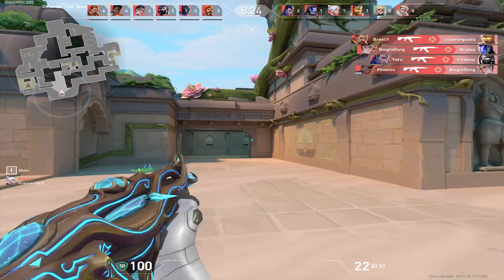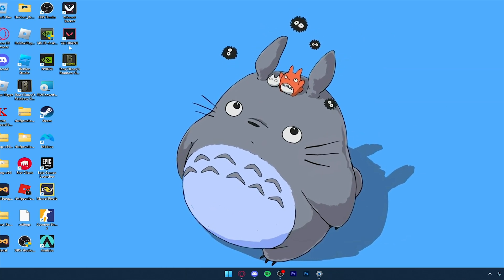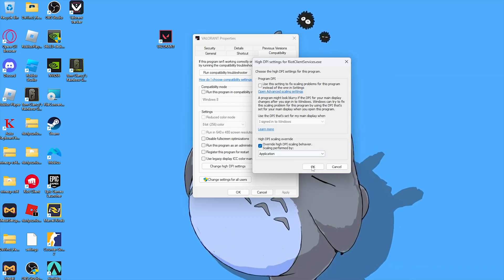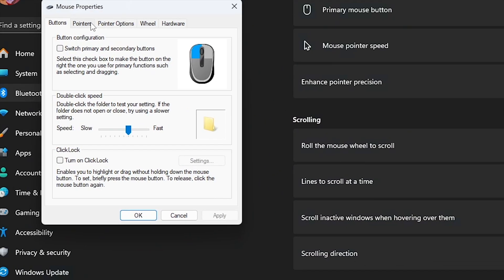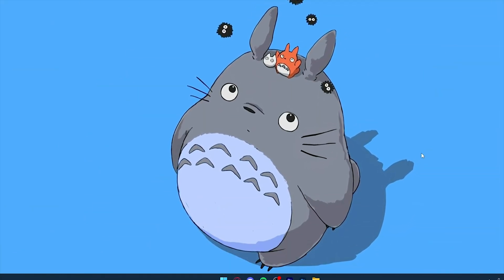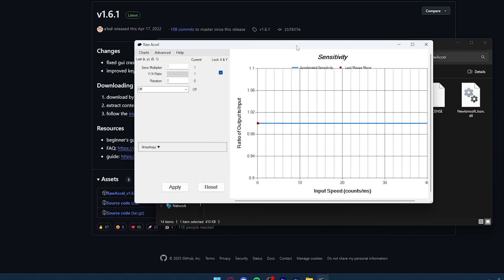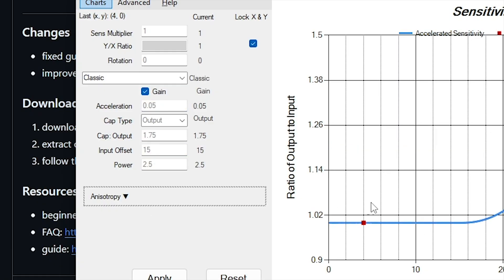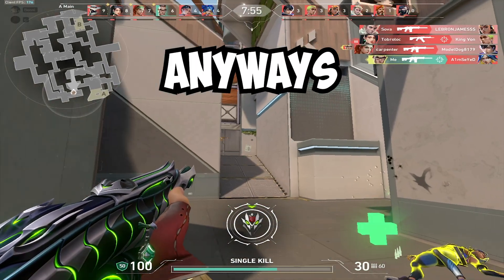How to INSTALL Raw Accel + Tenz Curve Settings!